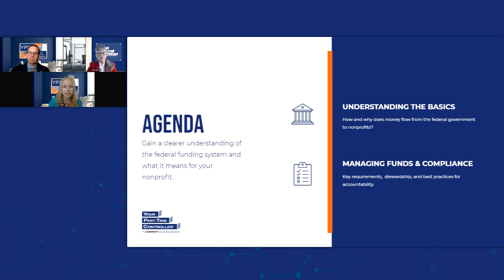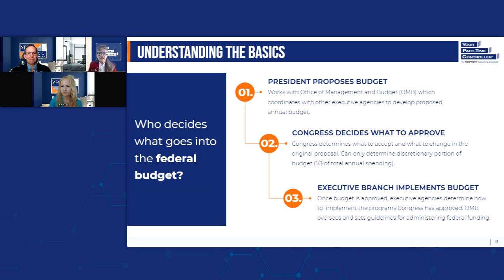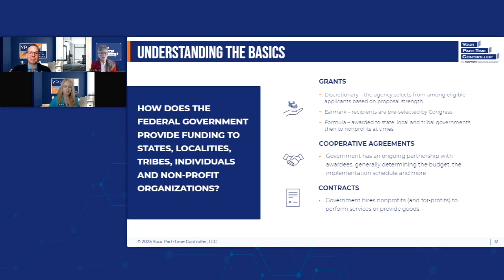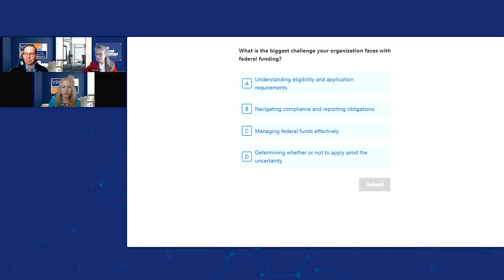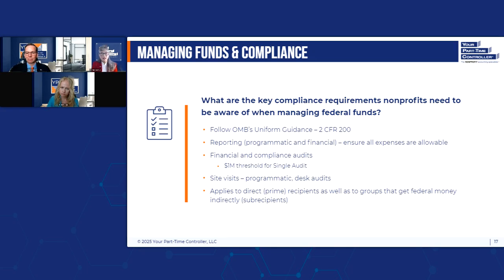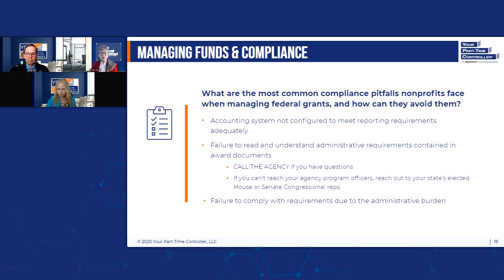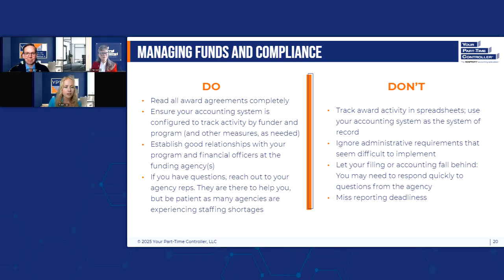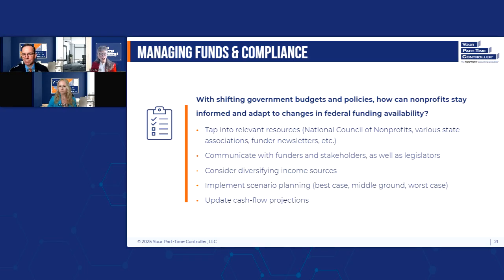Demystifying Federal Funding: Nonprofit Questions Answered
On Demand Webinar from March 2025

Federal funding has played a crucial role in supporting nonprofit organizations for decades, but many people are left to wonder: how does it actually work? This session provides a foundational overview of how the U.S. government collects revenue, then allocates and distributes funding, addressing common misconceptions along the way. YPTC experts will walk through the decision-making process behind federal spending, the types of funding available to nonprofits, and the compliance requirements organizations must meet after receiving an award. Gain a clearer understanding of the federal funding system and what it means for your nonprofit.